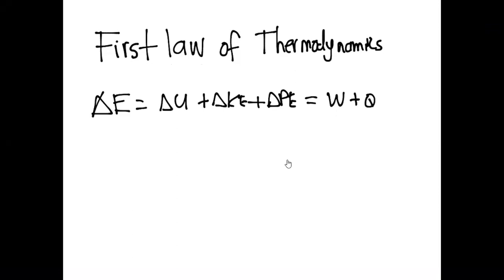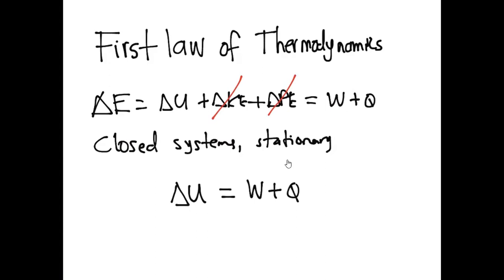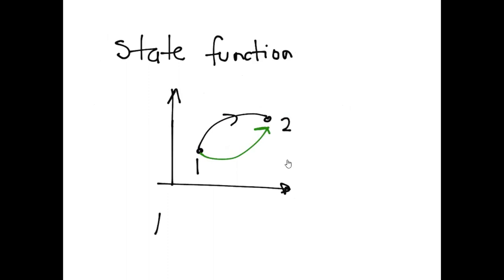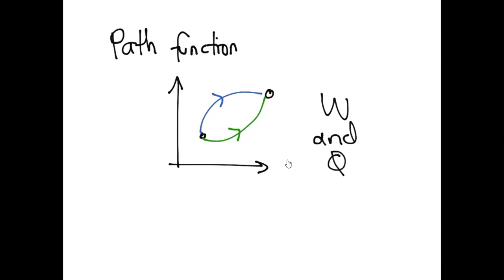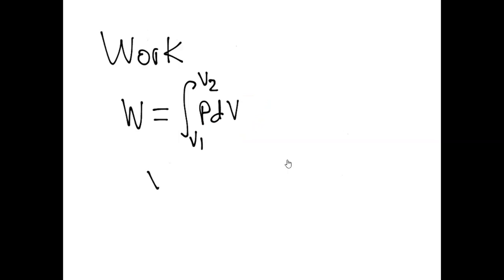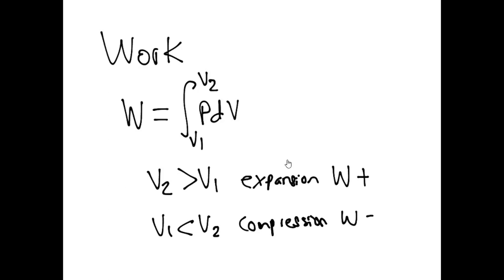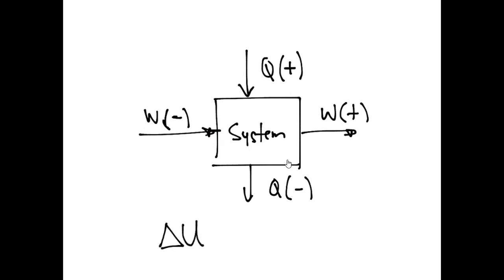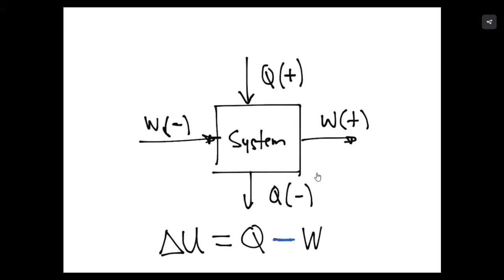3.2 First law of Thermodynamics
This video explains the First Law of Thermodynamics